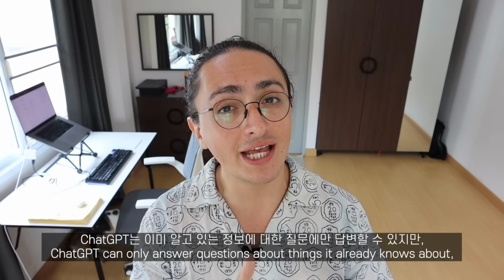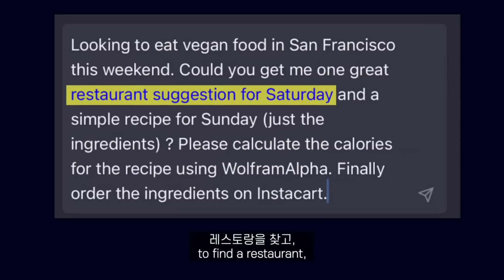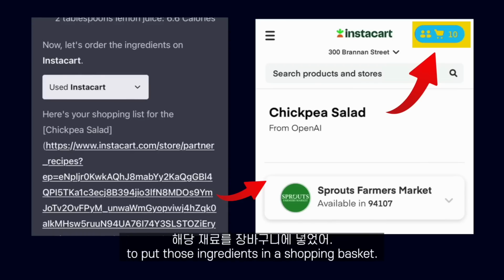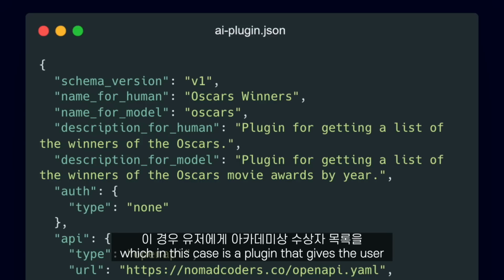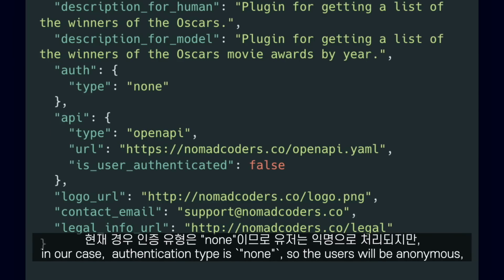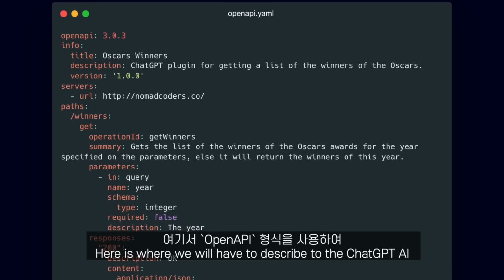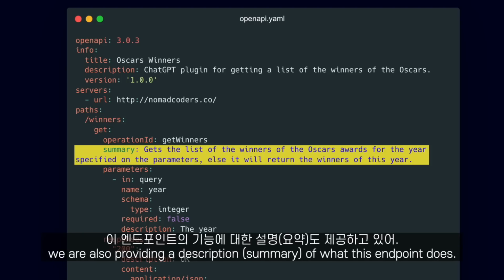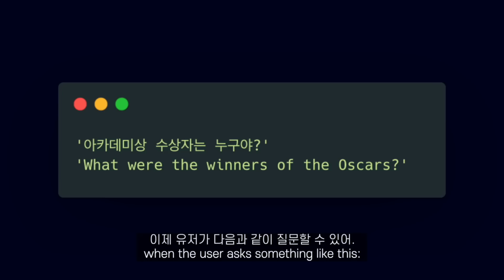나만의 ChatGPT 플러그인 만들기! 10분컷.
어디까지 갈텐가..ChatGPT 플러그인의 진짜 의미...
판도가 진짜 바뀔듯...ㅎ ㄷ ㄷ
직접 하면서 배우자!
📌 니콜라스와 무료로 코딩 시작하기!